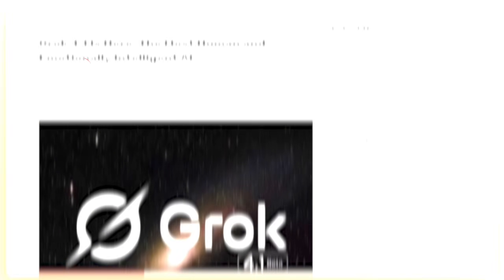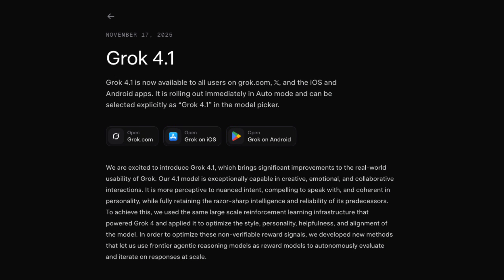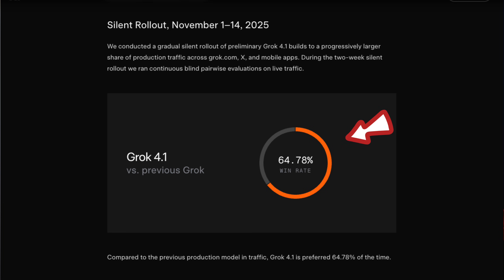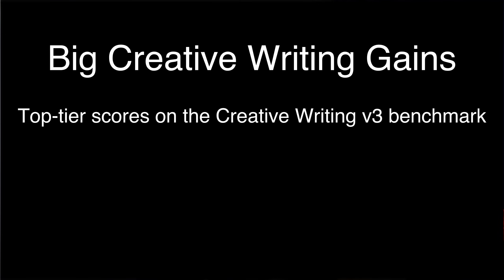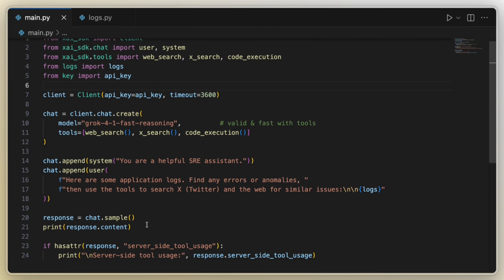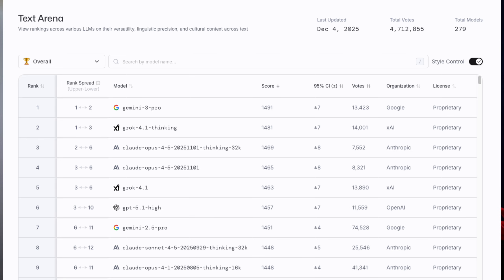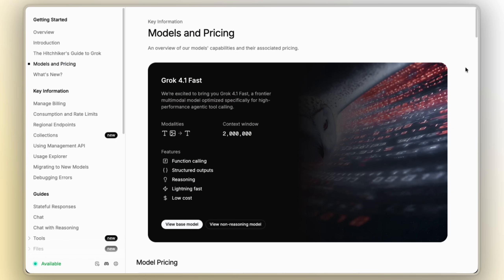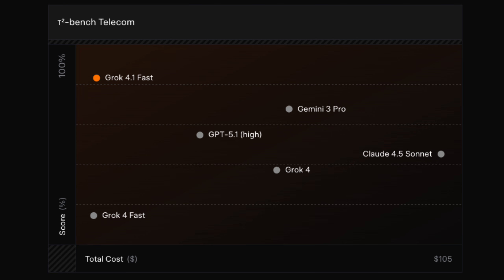xAI Dropped Grok-4.1… and It’s Actually SCARY Good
xAI just dropped Grok-4.1, and it might be the most powerful AI update we’ve seen yet!

In this video, we break down how Grok-4.1 absolutely crushes OpenAI and Claude, blowing past them in major benchmarks. But the wild part? Grok-4.1 is now showing signs of emotional awareness, almost like it can actually “feel” things.

From benchmark results to real-world stress tests, we’ll show you exactly why Grok-4.1 could redefine what we consider AI.

📌 Chapters:
00:00 – Grok-4.1 just killed the competition
00:42 – The silent beta nobody saw coming
02:00 – Real Thinking and Agent Tools API (it actually feels)
02:56 – The Evolution of Grok
03:33 – Feeding it the CrowdStrike panic logs
04:17 – Grok 4.1 Benchmarks
05:15 – How to access Grok-4.1 API right now
5:56 – Final Thoughts: Looking ahead to Grok 5